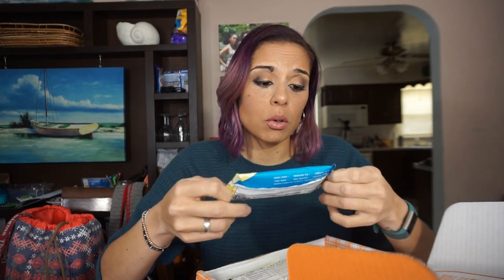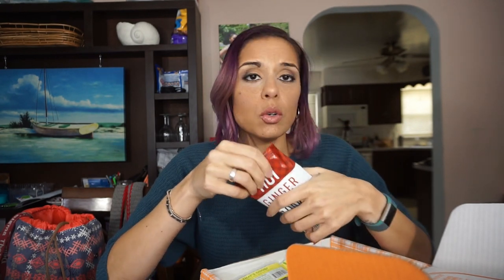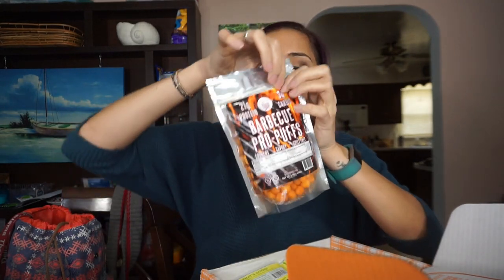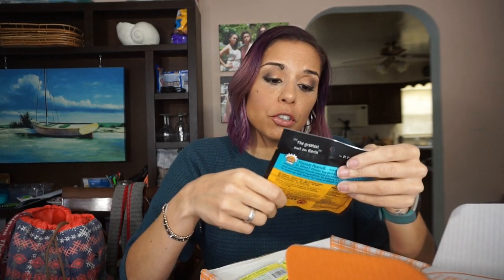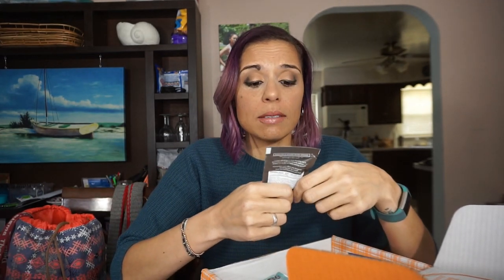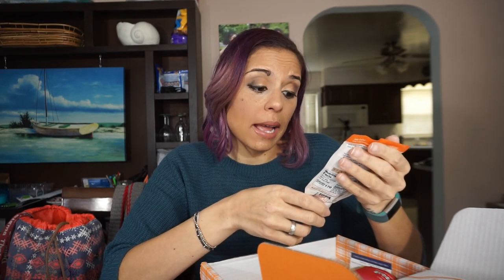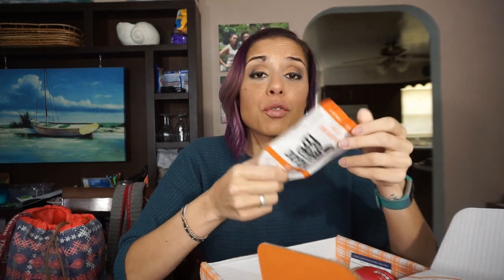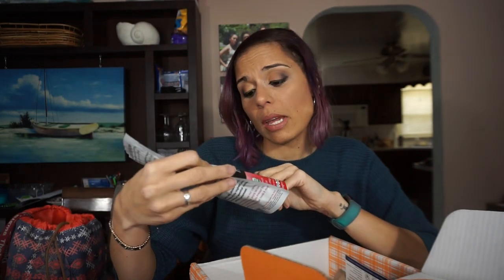2019-01 Keto Krate Unboxing!!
Who am I even?!?!?